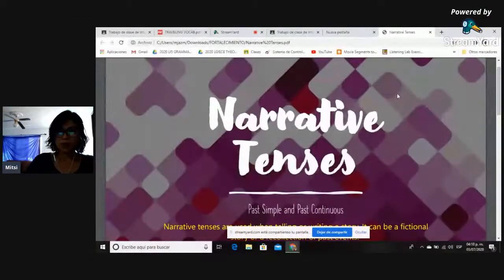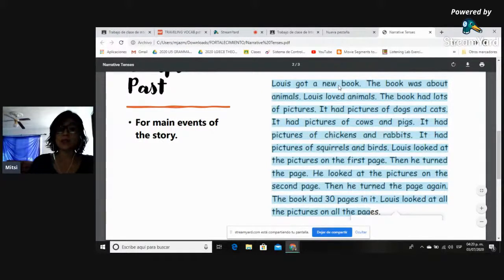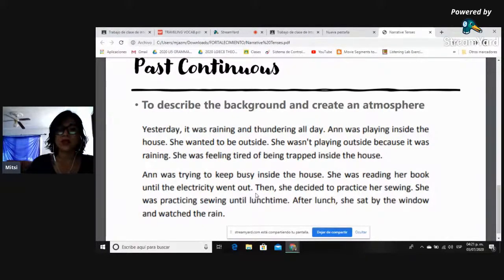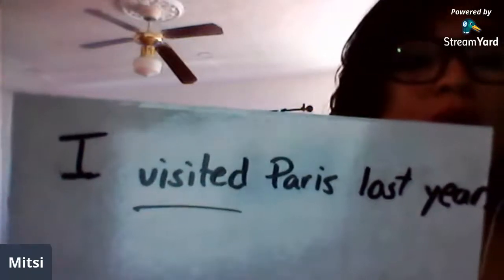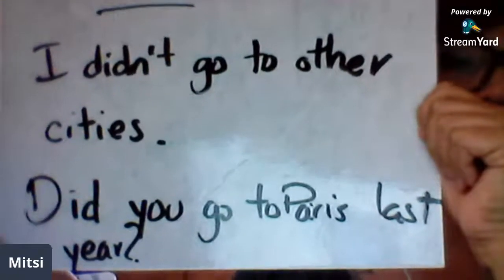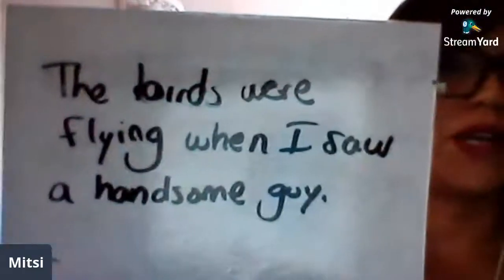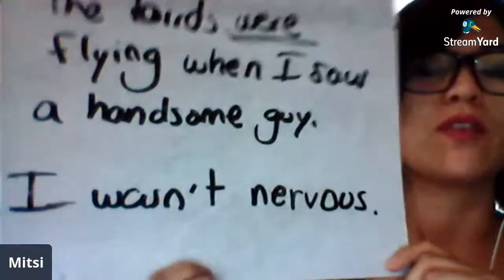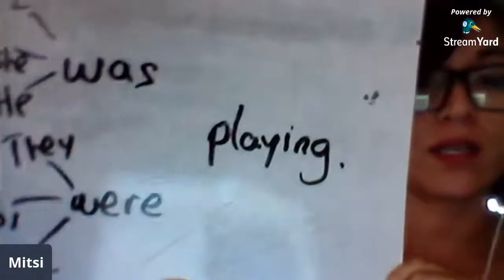Narrative Tenses (Past Simple - Past Continuous)